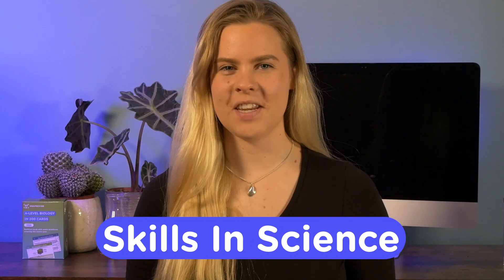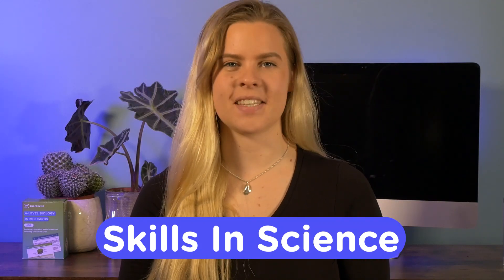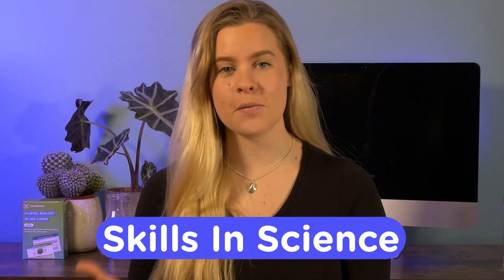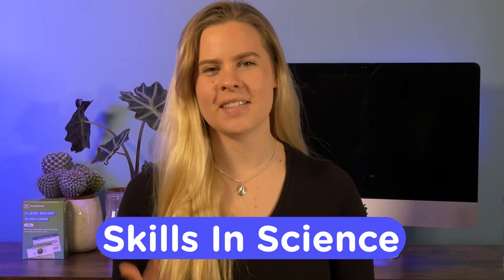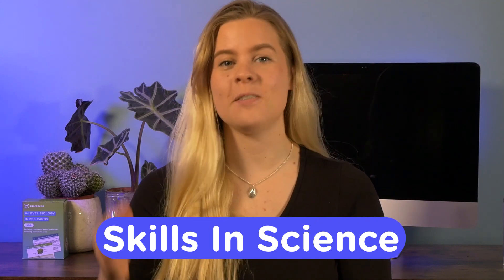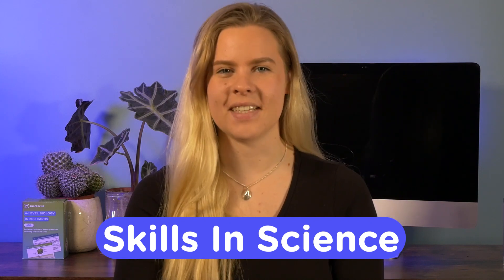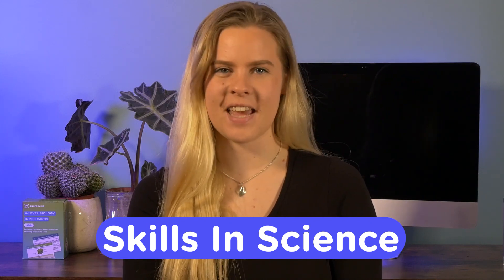Skills In A-Level Science | Developing Your Knowledge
To do well in your exams, you need to have a good knowledge base - sounds obvious right? Developing your knowledge of your A-Level subjects requires consistency and effective use of time. Combine the tips that Amy gives in our Success In Science series to give your revision a real boost!

To find out about our A-Level exam prep and revision seminars